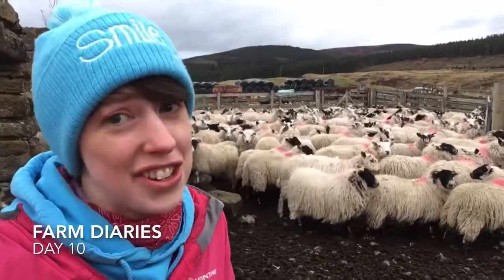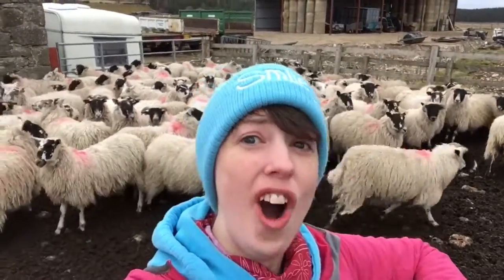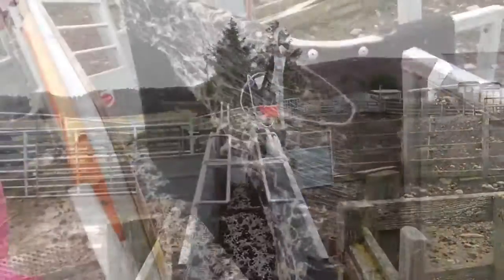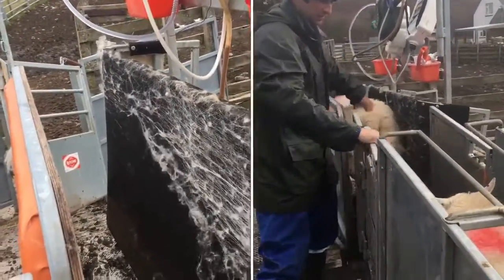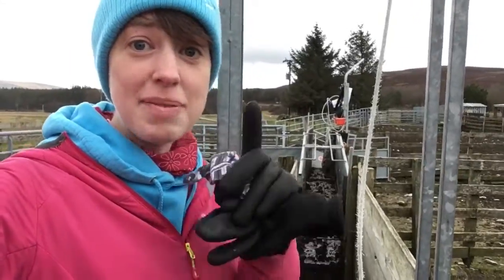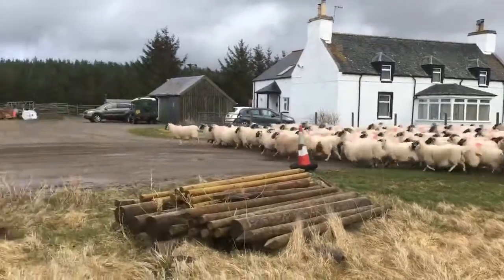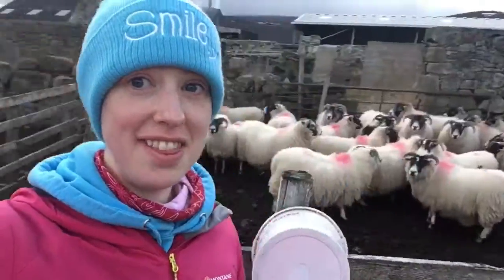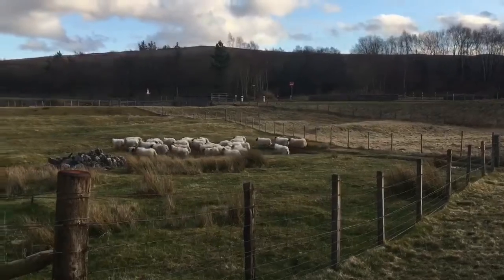Scottish Farm Diaries - Day 10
Join us on our farm in the Highlands of Scotland!
It’s a day of more work in the sheep fank! Let’s go!